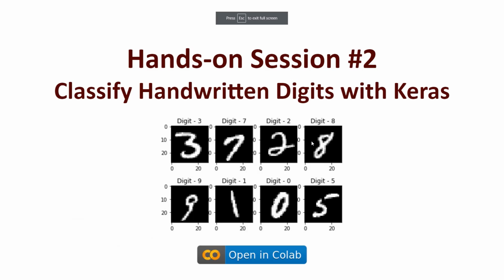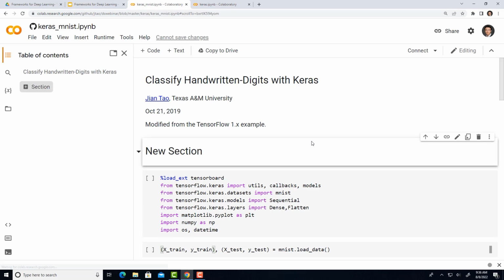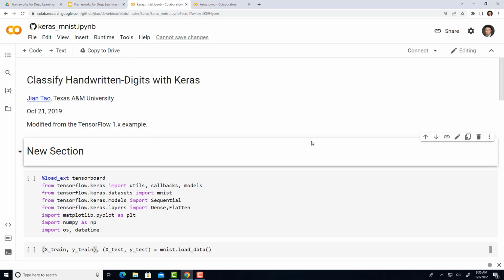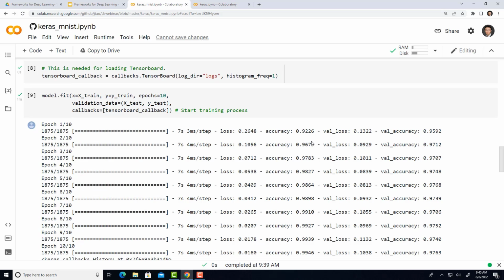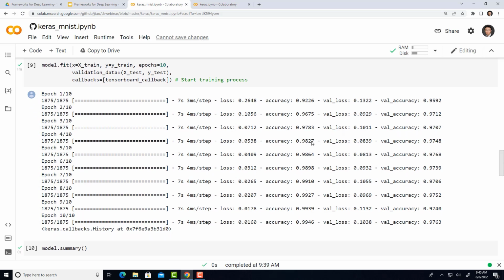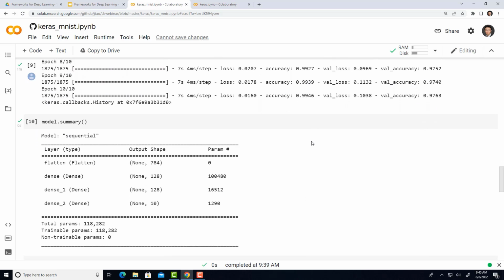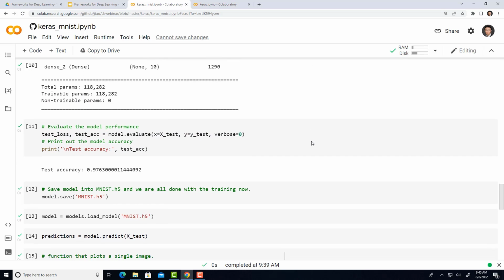E14-07-FWDL, "Hands on Session 2"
Video 7 or 7 of the course "Frameworks for Deep Learning"

Instructor: Jian Tao